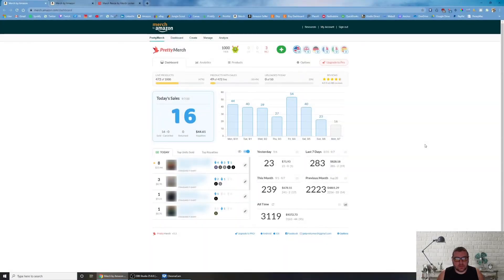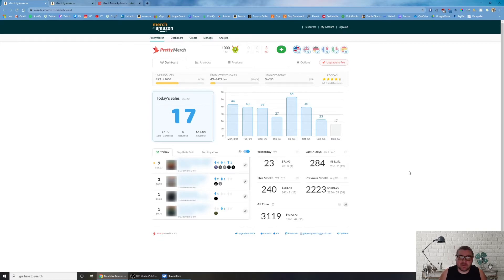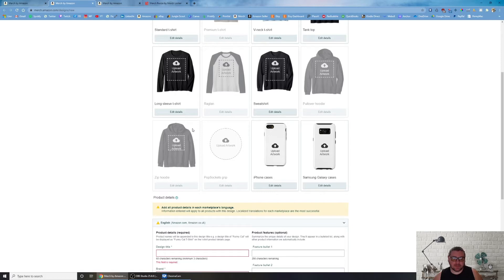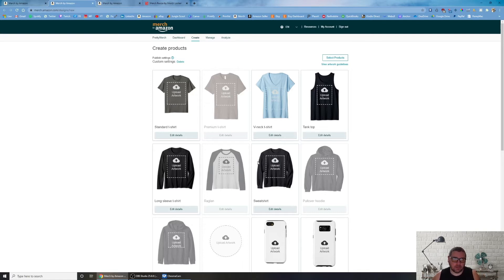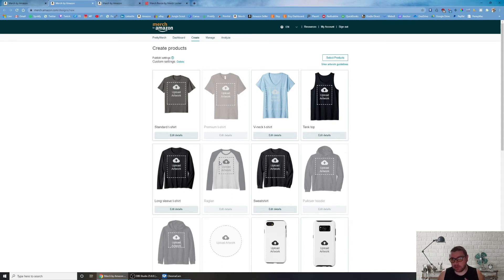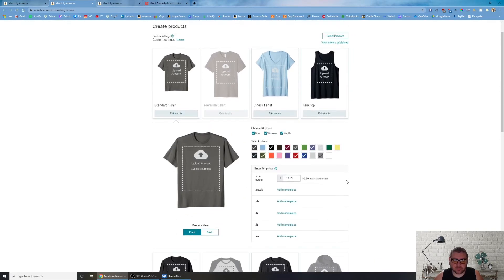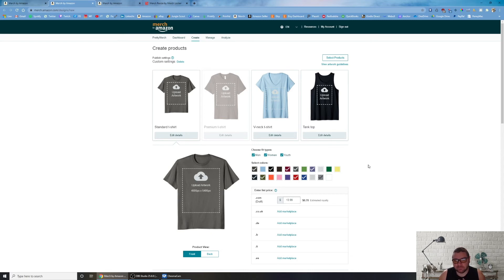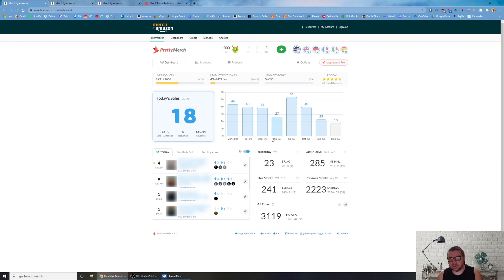Top 5 Things I Wish I Knew Before Starting Amazon Merch 👕 Tips & Tricks to Get Started Making Money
💸 Batti's Passive Income is a channel dedicated to help those create a side hustle, generate passive income or build their own business. I cover everything from Amazon FBA, Amazon Merch, Etsy and Redbubble, while using Prinitfy, Printful or other Print on Demand ("POD") services.

– 💰 How I made over $10,000+ in a few months on Etsy of side-hustle
– 👕 How I made over $1,000+ a month selling shirts on AMAZON MERCH

This is a NO ⛔ BS channel and I will tell it like it is.